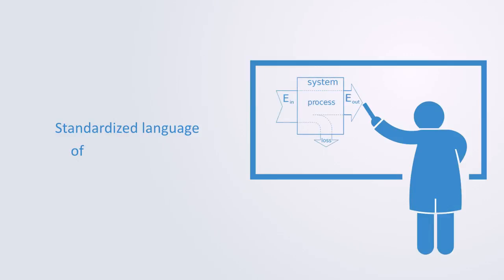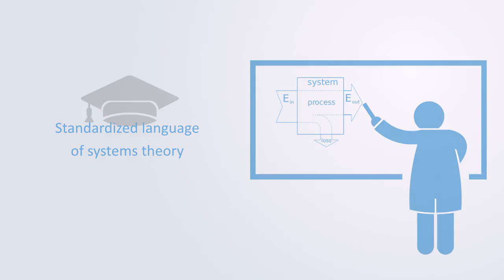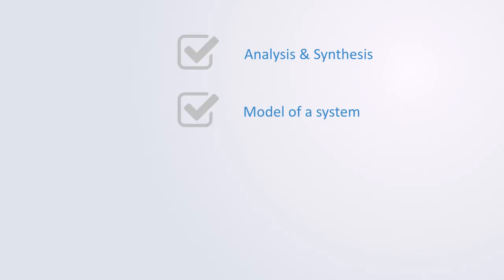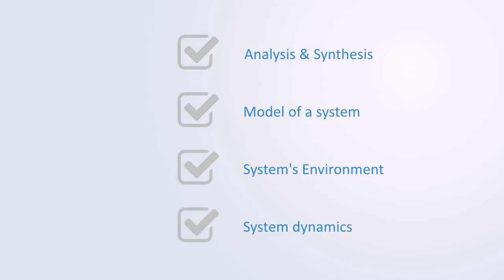Systems Thinking: Course Introduction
Systems Made Simple is a comprehensive introduction to the area of systems thinking and science that is designed to be accessible to a broad group of people.